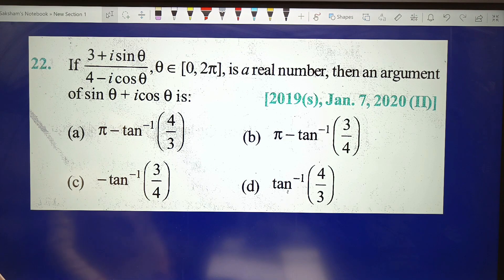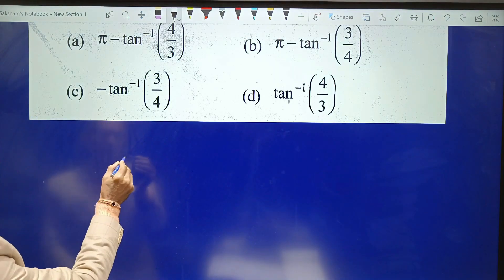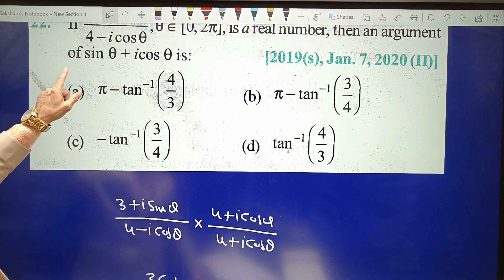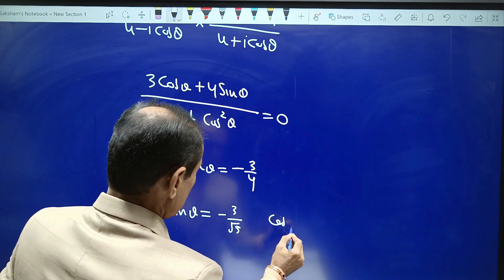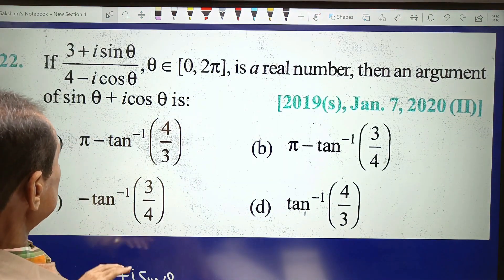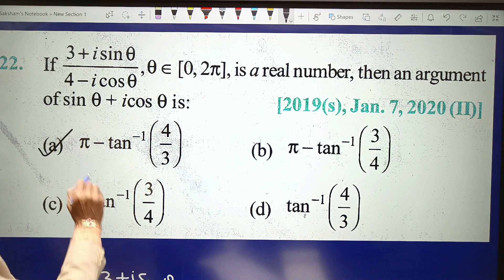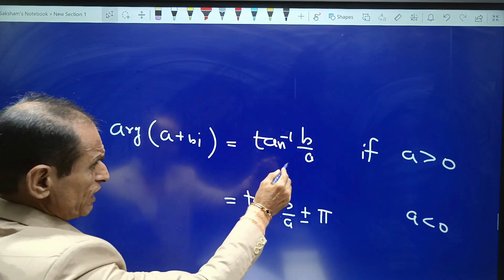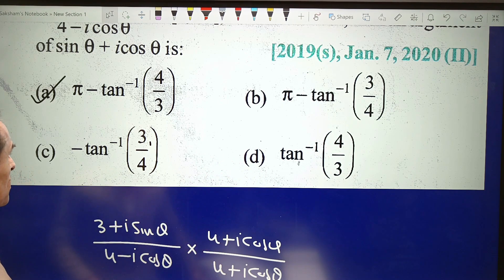PYQ, JEE MAIN, Complex Numbers, 7th January 2020, Evening shift, Question-22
This question is from the JEE Main (shift 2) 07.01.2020. If you're looking to study for this question, then be sure to watch this video! We'll give you the answer and explanation for this complex number question, so you can be sure you're prepared for the exam!
smart shortcut and crystal solutions.